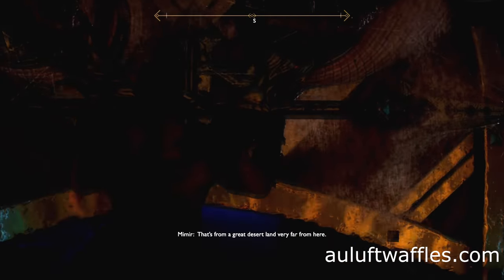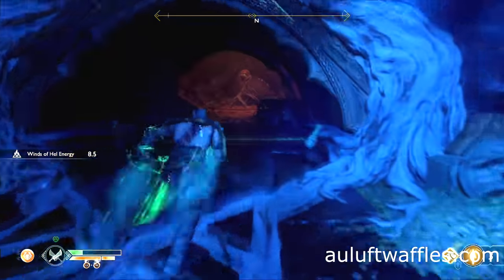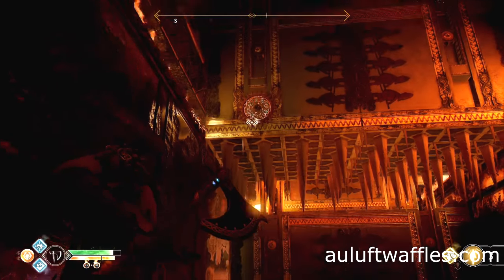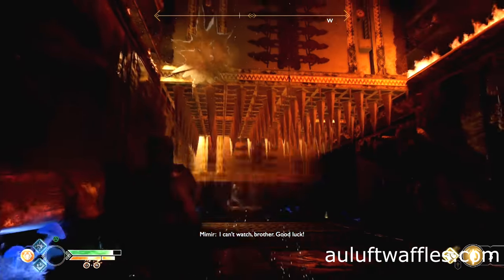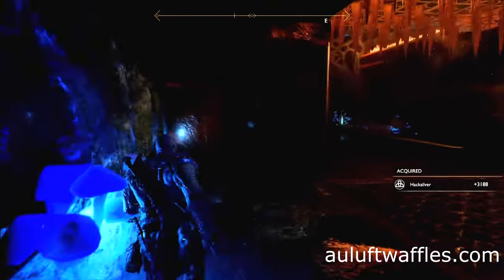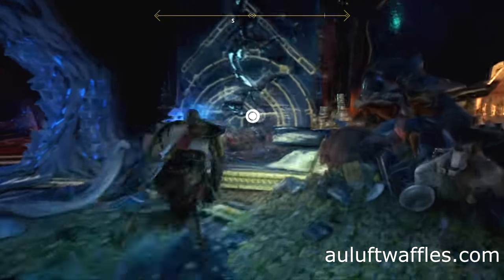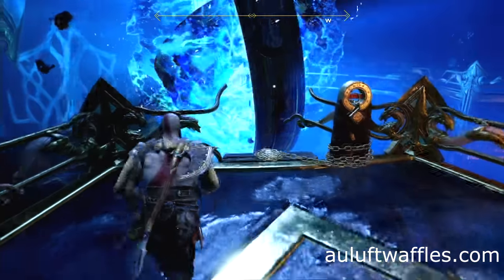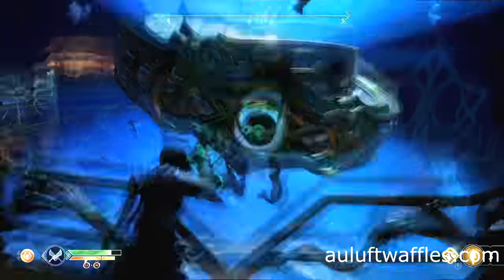Deactivate the Vault's Defences The Black Rune The Journey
To deactivate the vault's defences in The Black Rune in The Journey throw the blades of chaos at the jewel on the outer ring and carry the winds of hell to the sphere mounted in one of the rooms and transfer the winds of hell to the sphere. Go into the room and use the wheel. Run through the periodic gap between the first two wheels. Wait for the gap between the second set of wheels to be on the lower right and roll through. Wait for the next wheel to be in the top right and throw the axe at the white disk on the shaft of the wheel to freeze it in place. Wait for the wheel behind it to leave a gap and roll through. Lift the door to the main area and go back out. Get the winds of hell from the second ring and transfer them into the mounted sphere in the room you have just come out of and use the wheel. Freeze the first spikes in the top position and time a roll into the gap in the right wall. Wait for a free path and roll out of the gap to the next room. Exit the room back into the main area. Climb up to the upper level using the wall. Once you are at the top find and drop the chain down. Go around the walkway until you can see the jewel in the inside ring. Transfer the winds of hell from the inner to the outer ring. Go back down to the lower area using the chain and transfer the winds of hell from the outer ring into the mounted sphere in the last room and use the wheel. Use the middle lever to move the symbols left and use the left lever to lower the moon. Use the middle lever to move the sun and the disc to the right. Use the right lever to lower the sun. Use the left lever to raise the moon and then the middle lever to move the disc to the middle. Use the right lever to raise the sun and the middle lever to move all the symbols in the right place.